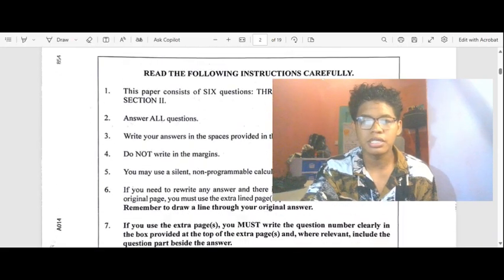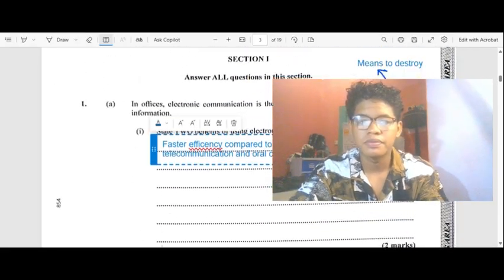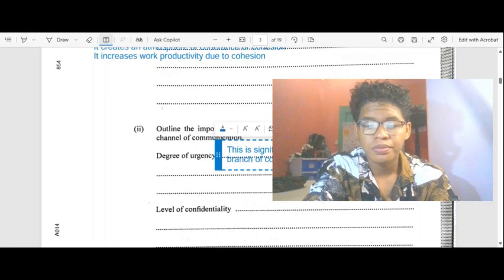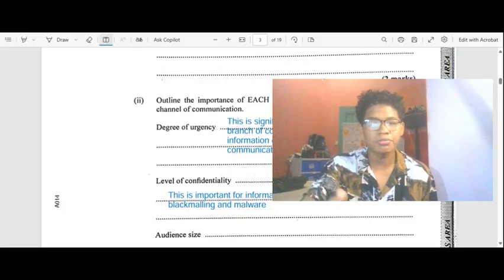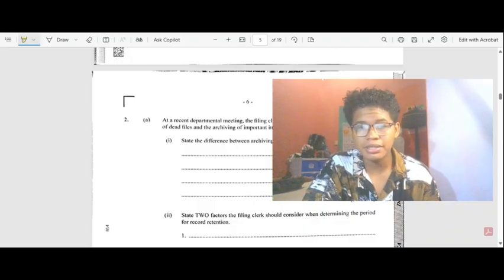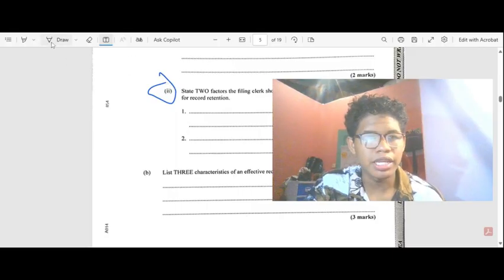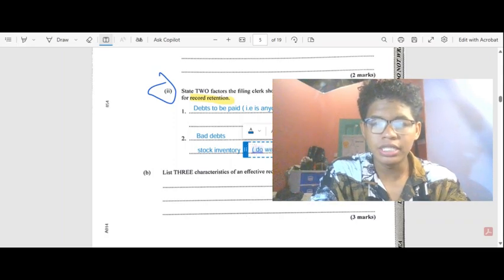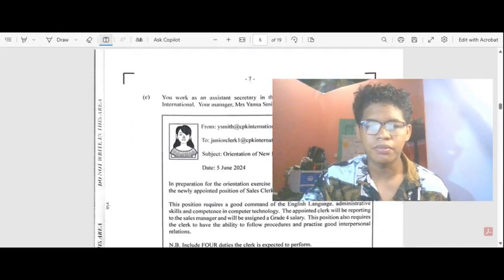CSEC - OFFICE ADMINSTRATION P2 2024 M/J 👈